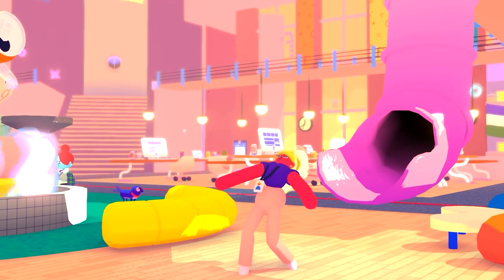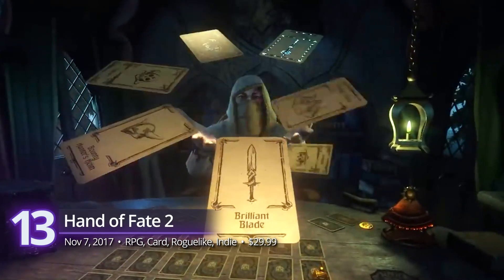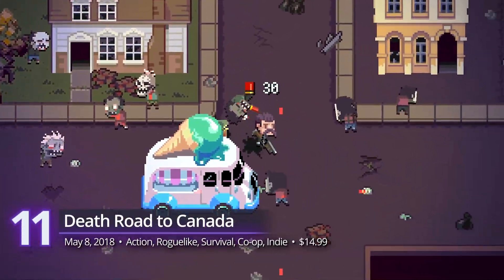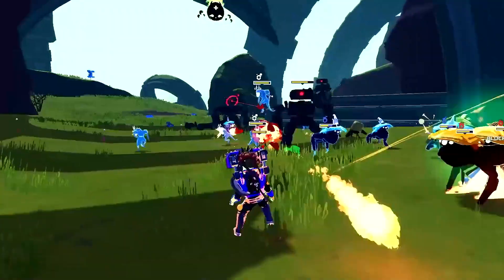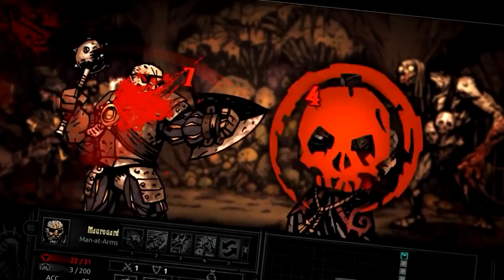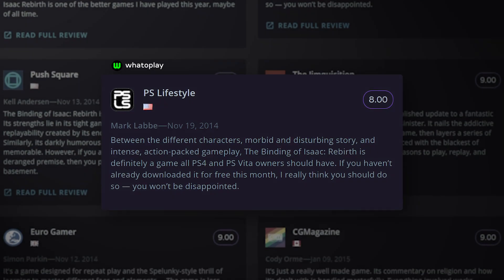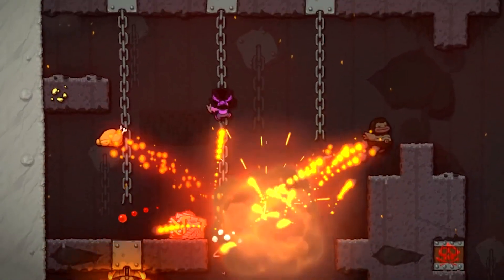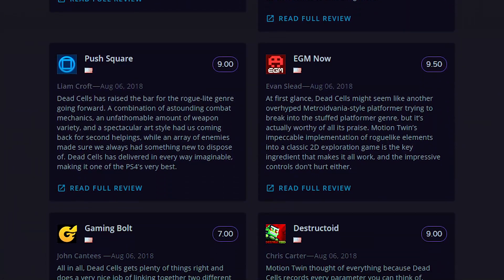Top 15 PS4 Roguelike Games of All Time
Ranking of the best rougelike games ever released for the PlayStation 4.